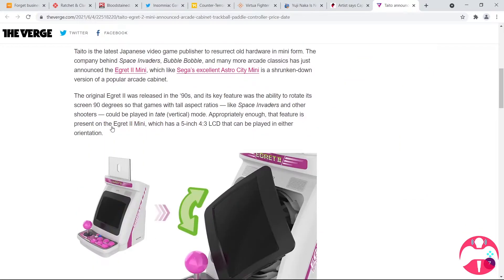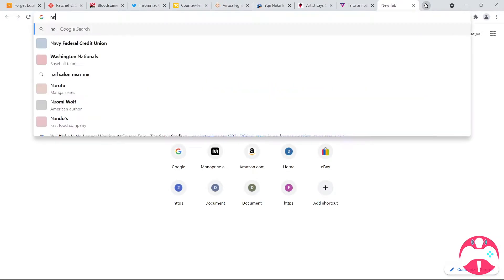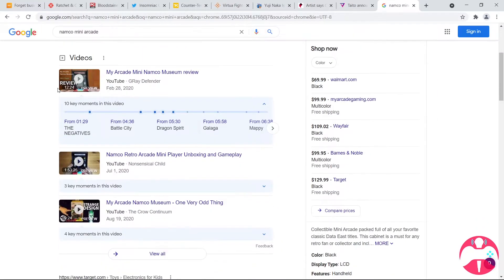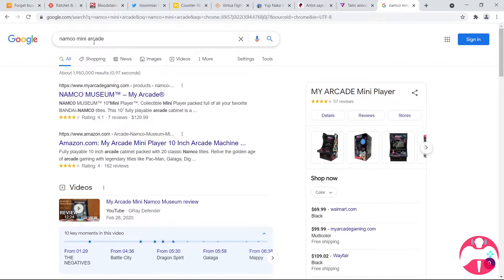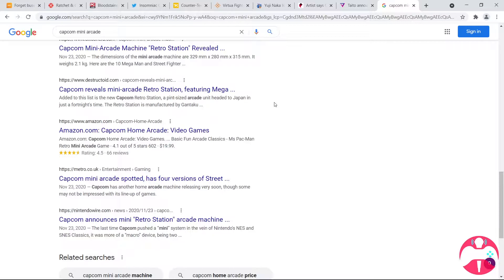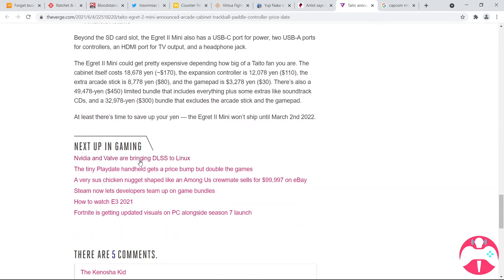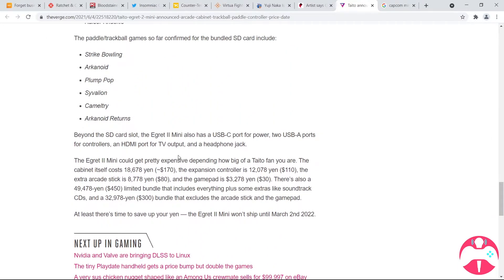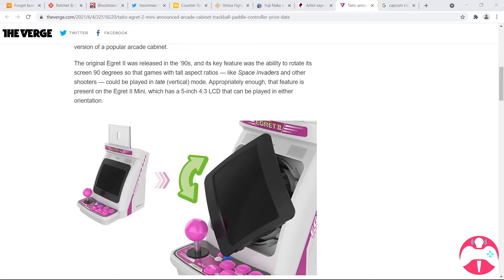Taito announces mini Egret II Cabinet with flappable Screen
About Gamesibeat.com:
Thanks everyone for tuning in to the channel. Our goal is to build a gaming community that can appreciate great games and the people who build and play them. Check us out at gamesibeat.com for gaming news and a free app that helps you organize and share your gaming life with friends and family.